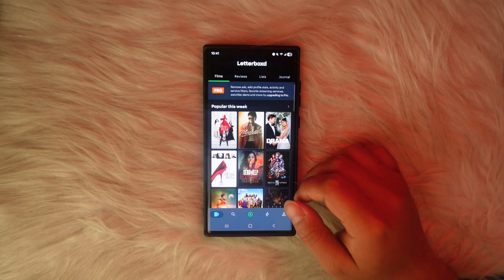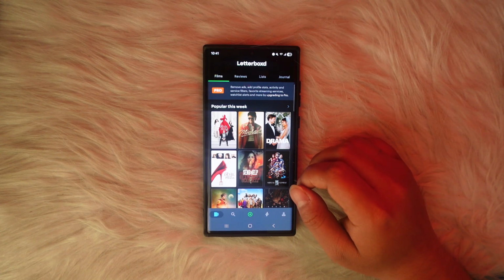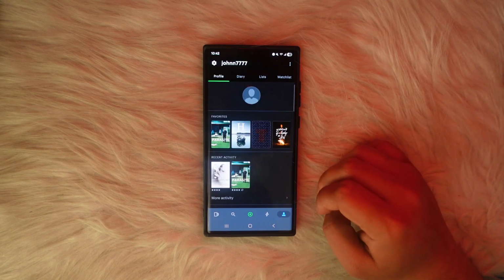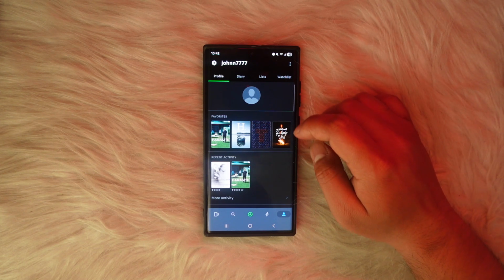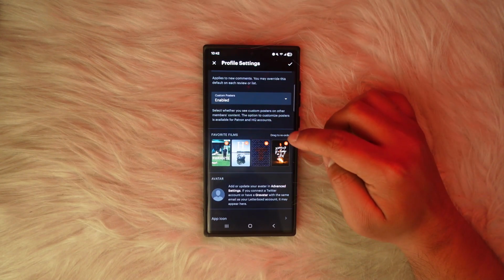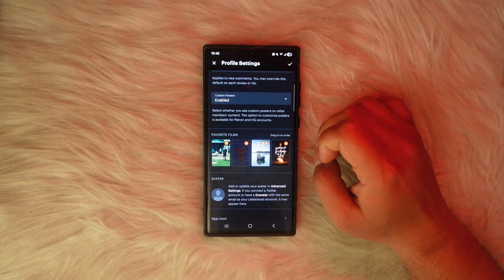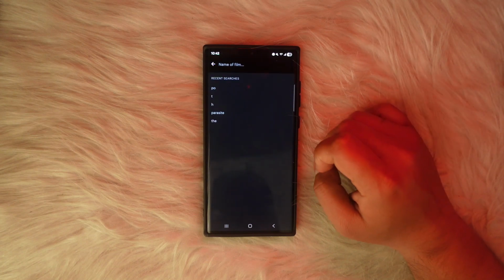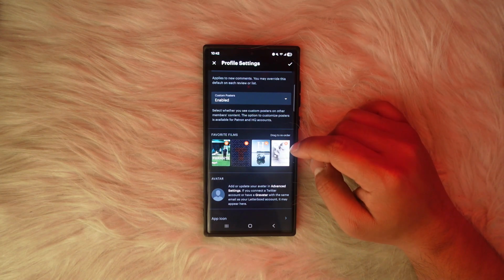How to Change Your Letterboxd Top 4 Movies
In this video, let me show you how to change your Letterboxd top four movies. Go to your profile, where your current favorite movies are displayed. Tap the settings icon on the top left, then scroll down to the "Favorite Films" section.

To reorder your top four, simply drag and drop them into a new order. To replace a movie entirely, tap the cross mark to remove it, then search for and select a new film to add in its place. Repeat the process for any other movies you want to change.

Once you're happy with your selections, tap the checkmark on the top right to save. That's how you update your top four movies on Letterboxd.